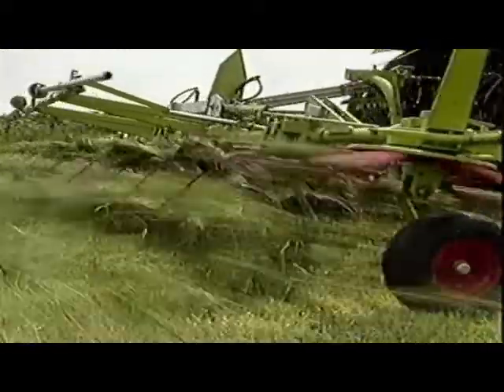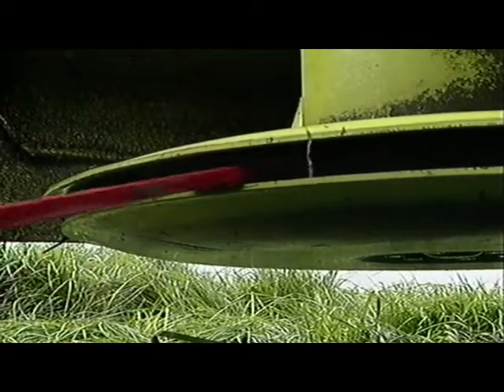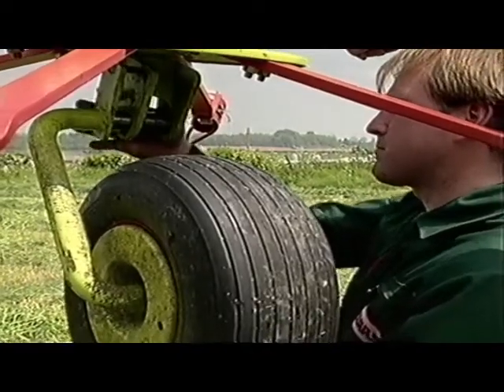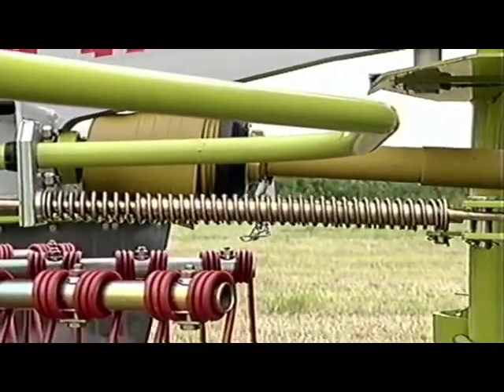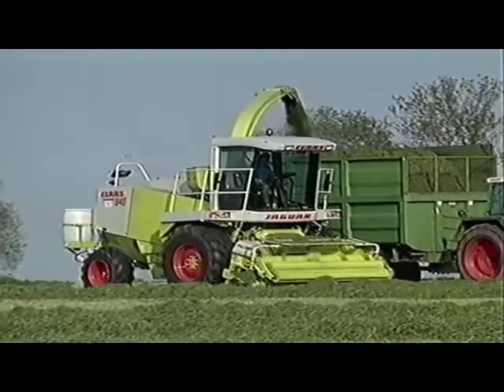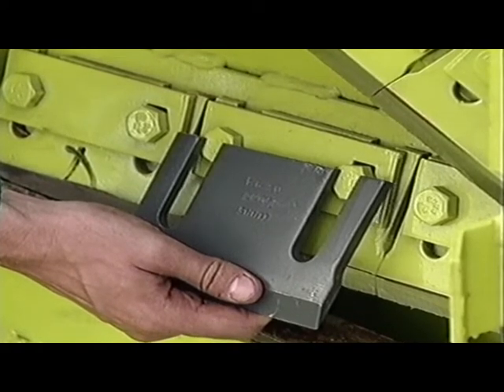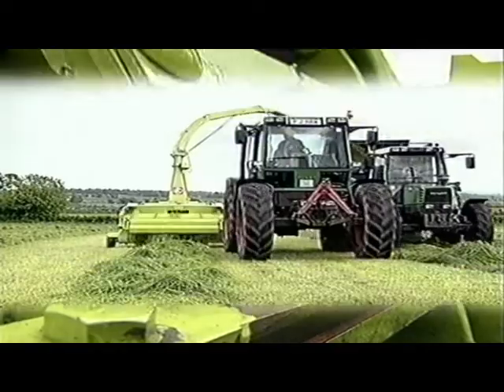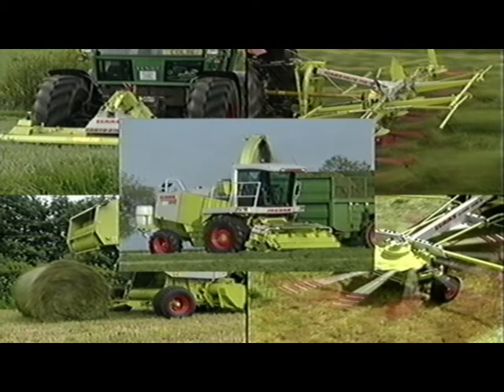Claas the Way To Quality Forage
Claas Forage machinery video from 1995 converted from VHS featuring Corto mowers, Volto tedders, Liner rowing up machines & Jaguar foragers,